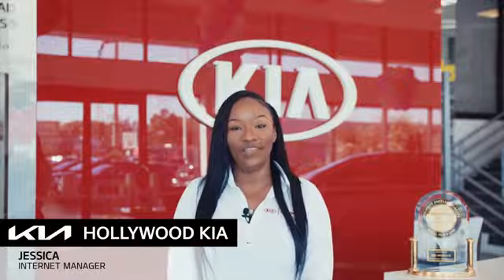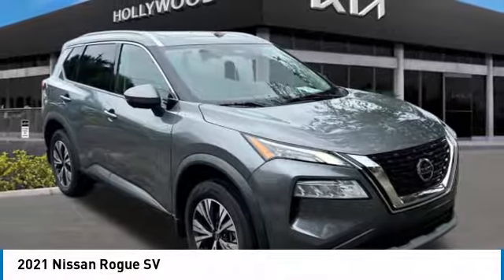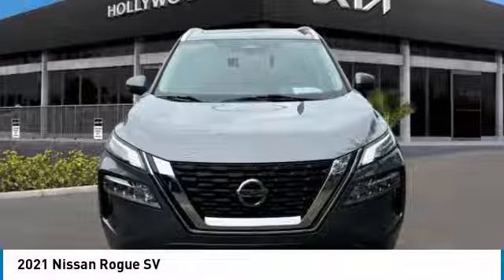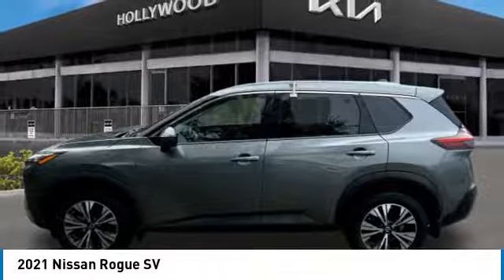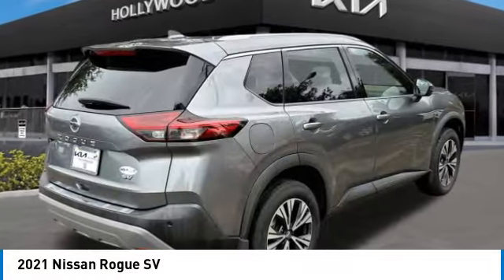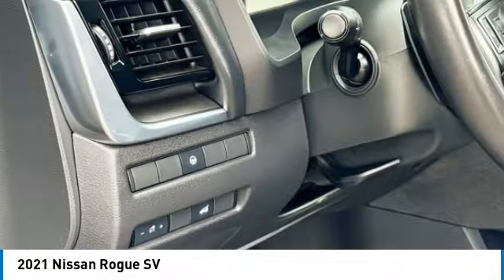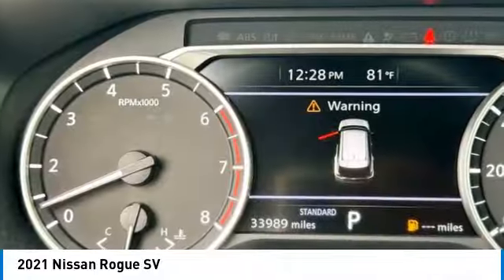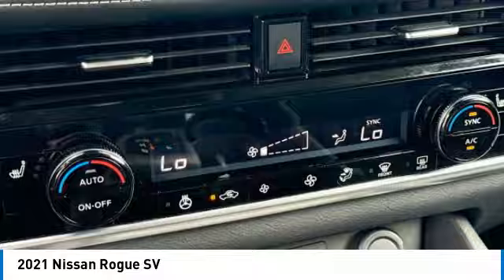2021 Nissan Rogue near me Hollywood,Pembroke Pines,Davie,Fort Lauderdale FL IW09596A IW09596A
Gun Metallic Used 2021 Nissan Rogue near me Hollywood,Pembroke Pines,Davie,Fort Lauderdale FL at Hollywood KIA.

Hollywood KIA
6011 Pembroke Rd

2021 NISSAN ROGUE Hollywood, FL
Stock# IW09596A

Hollywood Kia
6011 Pembroke Rd

WOW! Check out this 2021 Nissan Rogue in Gun Metallic!, Imagine yourself in this beauty!, Remaining Factory Warranty, SHE PASSED THE 165 POINT INSPECTION, We gave her a fresh new oil change, We put some fresh new wipers blades on her, She is a local trade, She is equipped with, ALLOY WHEELS, BACKUP CAMERA, BLIND SPOT WARNING, BLUETOOTH, KEYLESS ENTRY, LEATHER, MEMORY POWER DRIVERS SEAT, PANORAMIC SUNROOF, POWER SEAT, REAR-VIEW CAMERA. Clean CARFAX. 2.5L I4 DOHC 16V FWD SV 4D Sport Utility 26/34 City/Highway MPG